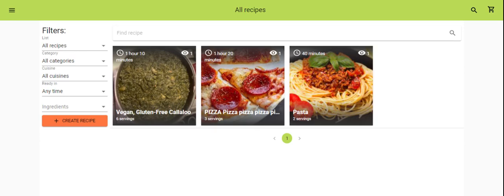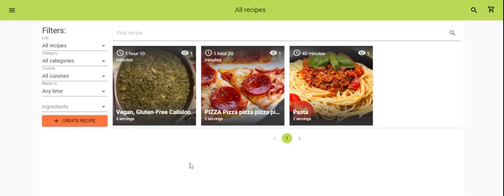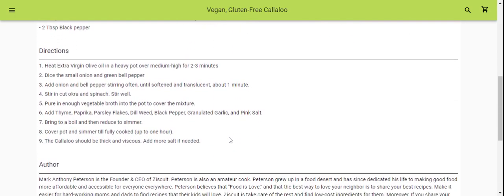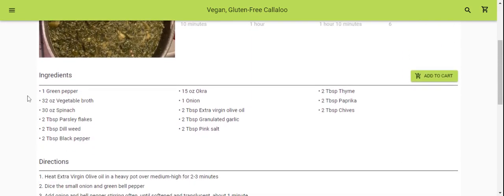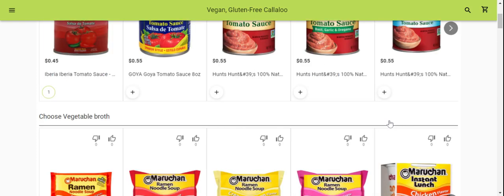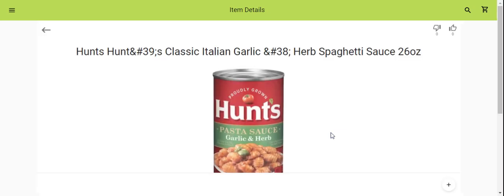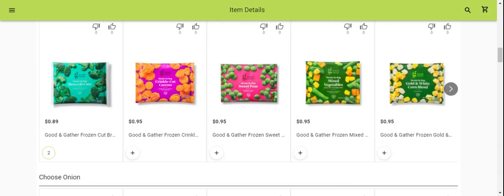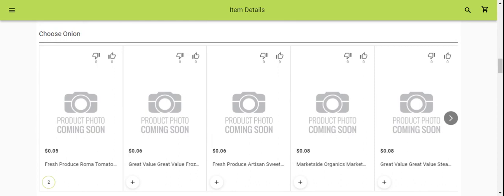How To Shop Your Stored Recipe Ingredients on Ziscuit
Welcome to Ziscuit's Recipe Marketplace, a platform where you can earn cash for your original recipes.

In this video, we show you how to show the ingredients for your stored recipes so that you can find low-cost products and put more food on the table.

When it comes to your recipes, don't risk it.  Just Ziscuit!